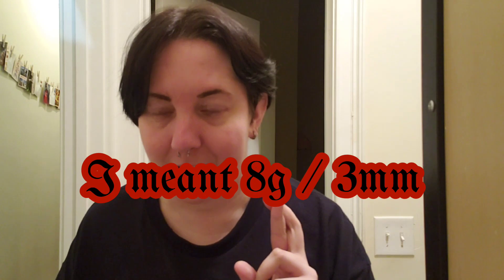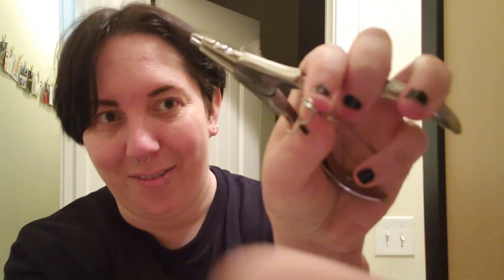putting plugs in my stretched ears for the first time in a year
last year, I gave up on my ear stretching journey because they wouldn't go past 2g. since then, I've been wearing stacked rings in my ears. but what size are they now ... and can I still put plugs in? time to find out.

this video was so nostalgic for me. I really feel like I went back to my roots lol

read my books:

🖤social media🖤

and that's it! have a stretchy day